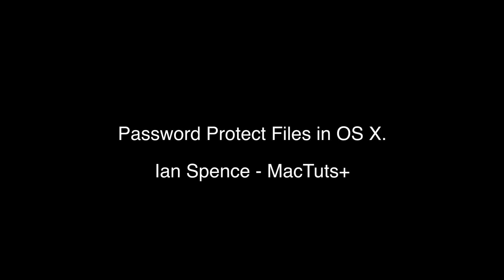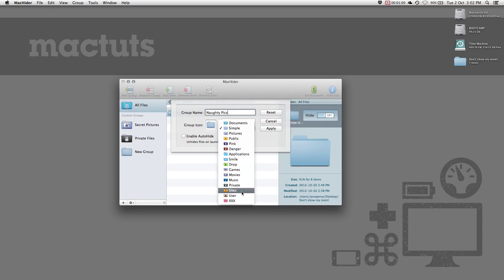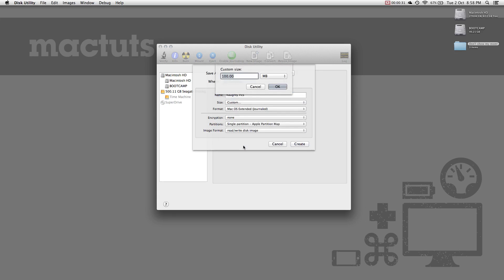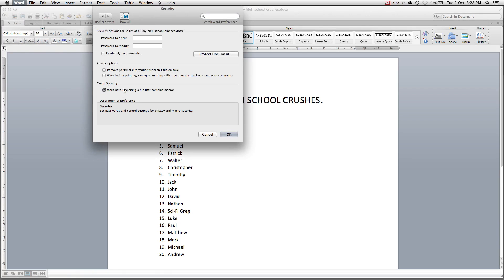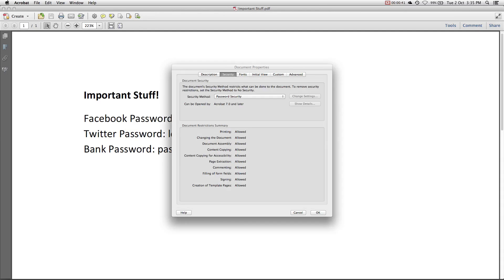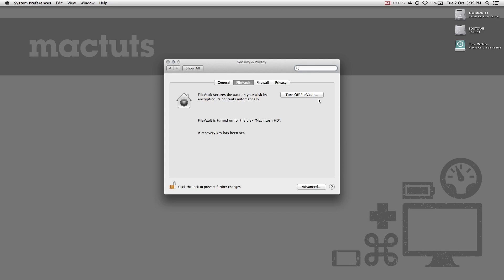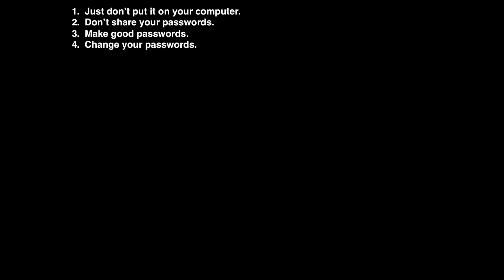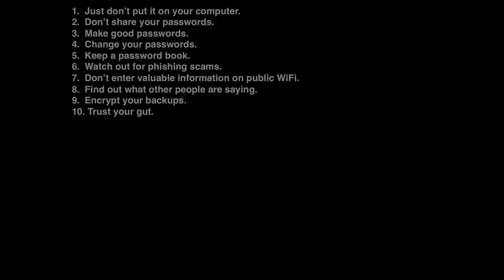How to Password Protect Your Files in OS X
Everybody has secrets, from very personal photographs a list of your highschool crushes, you have files on your Mac that you don't want people to see. Though OS X doesn't just let you add a password to any old file, there are some ways that you can use to password protect your sensitive information. In this tutorial we will go over some tips that you can use to help keep these files safe.